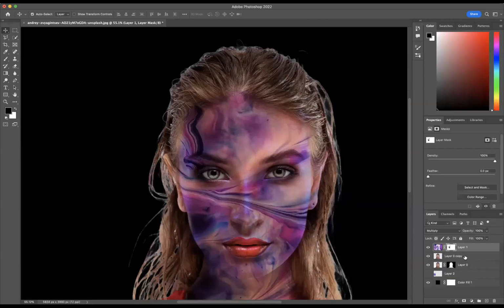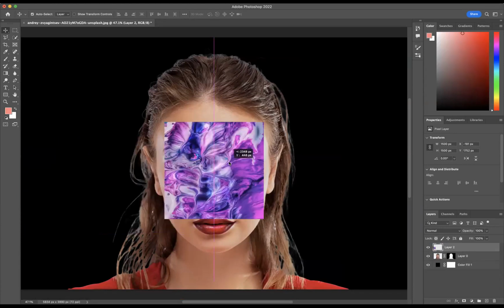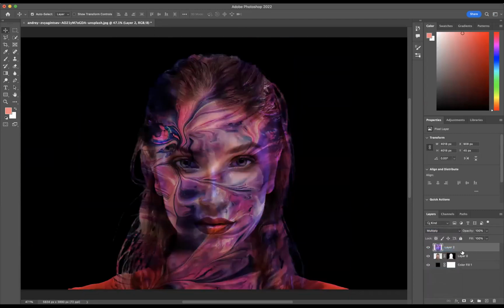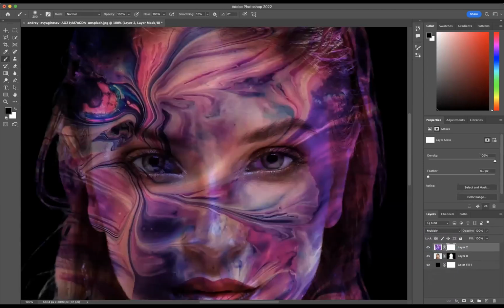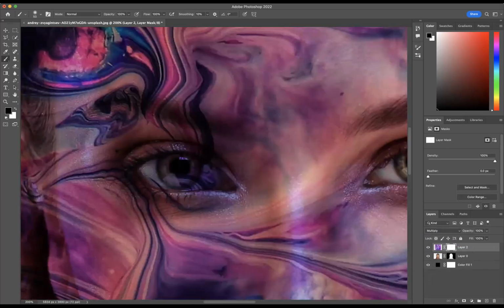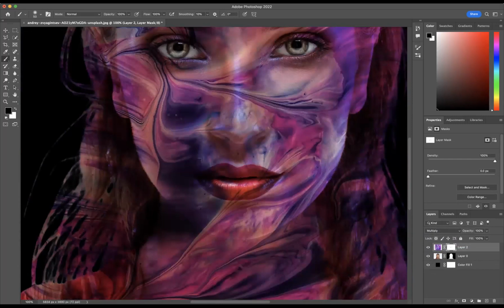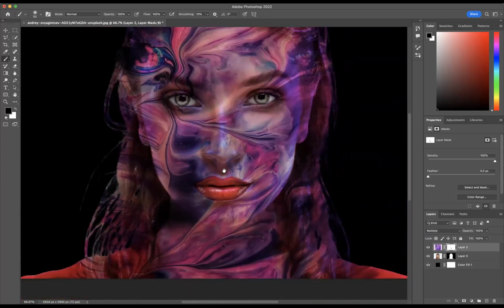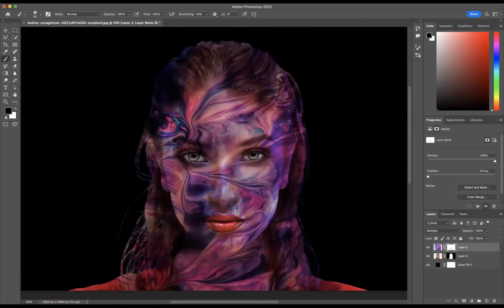Face Paint Effect - Adobe Photoshop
Learn Graphic Design and Visual Communication Online

Advanced Techniques for Editing Photos in Adobe Photoshop
Photoshop is the most widely used photo editing software in the world. It can be used to create stunning visuals, add special effects, and make adjustments to the lighting and colour of images. In this article, we will explore some advanced techniques for editing photos in Adobe Photoshop. We'll look at how you can use a variety of tools and techniques to produce high-quality results quickly and easily. From retouching to creating unique effects, these tips will help you become a master Photoshop user in no time.

Introduction: Editing photos in Photoshop
The world of digital photography has made it possible to create stunning images with ease. Editing photos in Adobe Photoshop is one of the most popular methods for retouching and enhancing images. With its vast array of tools and features, Photoshop can help you transform your photos into striking works of art. In this article, we will discuss some advanced techniques for editing photos in Photoshop.

Photoshop offers many different editing tools that allow you to adjust colour, contrast, brightness and sharpness. You can also add special effects such as textures, gradients, overlays and more to enhance your images. With a few clicks, you can quickly crop an image or apply filters to make it stand out from the rest.

The basics of Adobe Photoshop
Adobe Photoshop is an incredibly powerful photo editing tool that can help you create stunning visuals. Before diving into the advanced techniques for editing photos in Adobe Photoshop, it’s important to understand the basics.

At its core, Adobe Photoshop is built around layers and tools. Layers give you control over individual elements of your photo while allowing you to make changes without affecting other layers. The tools are what allow you to manipulate those layers – crop, resize, and adjust colours or contrast levels – as well as add text or images. With these basic features, it’s easy to see why Adobe Photoshop has become a popular choice for both professional and amateur photographers alike.

Colour adjustments
When editing photos in Adobe Photoshop, there are a number of techniques that can be used to adjust the colour of an image. By making adjustments to hue, saturation and lightness, photographers can create vibrant images with a range of colours.

The Hue/Saturation feature is a great tool for adjusting the overall colour balance of an image. This method allows you to select individual colours in the photo and adjust them independently, resulting in more natural-looking results. Saturation can also be adjusted using this feature – increasing it will make the colours appear brighter and more vivid; decreasing it will make them look muted or washed out.

When it comes to editing photos in Adobe Photoshop, working with layers can make a huge difference. Layers are a powerful tool that allow you to edit each element of your photo separately, without affecting the original image. With layers, you can adjust brightness and contrast on one layer while adding text or objects to another layer. This way, each layer remains independent from the others and can be edited at any time without changing the whole image.

To work with layers effectively in Adobe Photoshop, it’s important to understand how they function. When creating a new layer in Photoshop, it will always come after the currently selected layer in the Layers panel. To move a layer up or down, simply click-and-drag it into its desired position within the panel.

Cropping & resizing images
Cropping and resizing images are two fundamental techniques for editing photos in Adobe Photoshop. Cropping is an excellent way to draw attention to the main subject of a photo by removing any unnecessary or distracting elements. To crop an image in Photoshop, select the 'Crop Tool' from the Tools Panel and drag around the edges of your image until you have achieved your desired framing. Alternatively, you can manually enter dimensions into the options bar at the top of the screen.

Resizing images is also a key part of many photo edits. This technique allows editors to change an image’s size while preserving its visual quality and detail. To resize an image, go to ‘Image’ on the toolbar then select 'Image Size.' Here you can adjust both pixel measurements and document size with a few simple clicks.

Adding effects
Adding effects is a common way to enhance the overall look of an image. Adobe Photoshop offers a wide range of tools and features that allow users to customize their photographs with ease. With so many options available, it can be difficult to know where to start when adding effects.